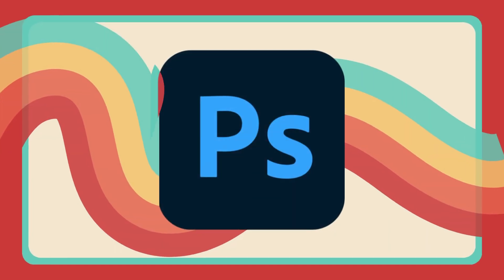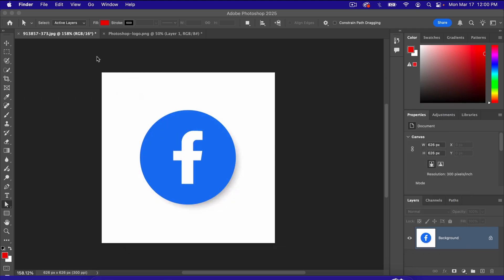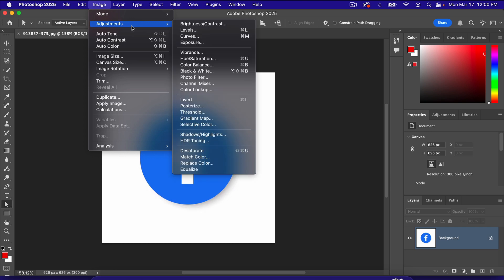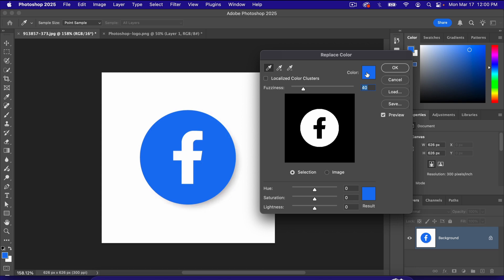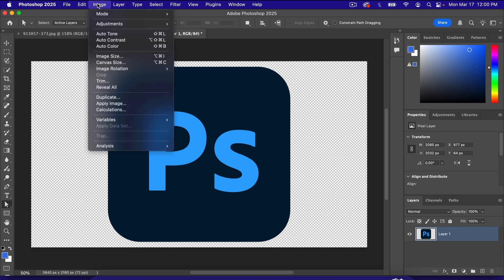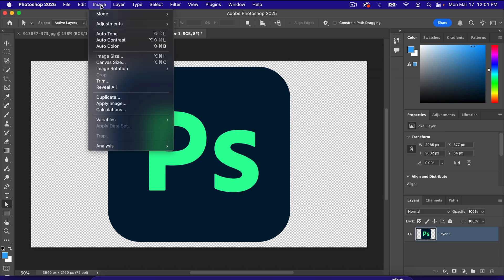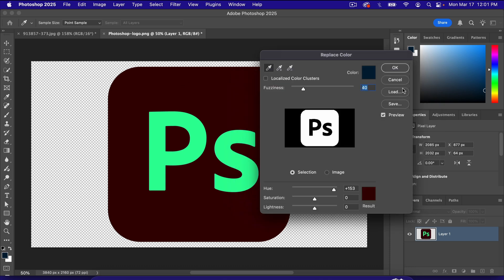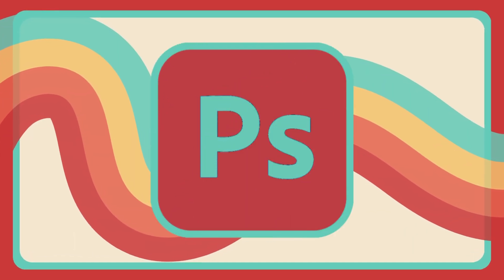Change Logo Colors - Photoshop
In this Photoshop tutorial, you'll learn how to change the color of a logo.

This technique works on more than just logos.